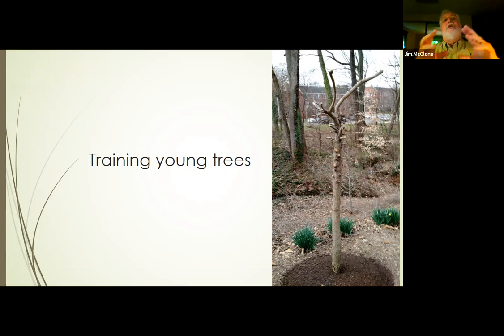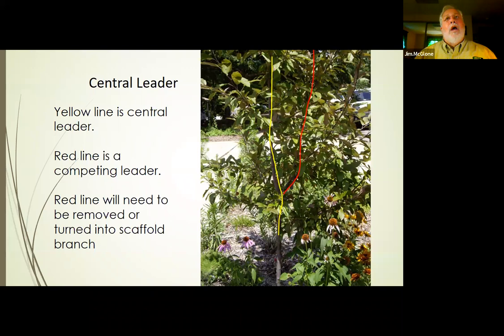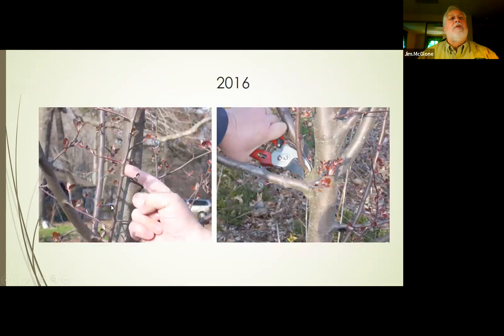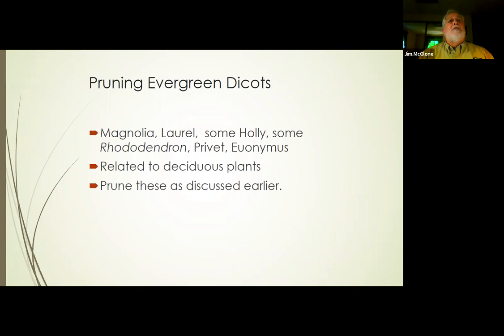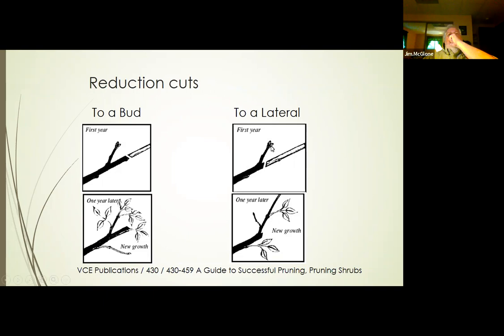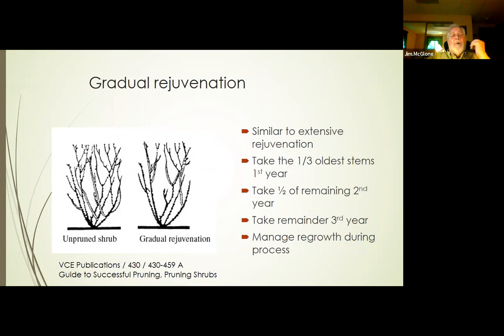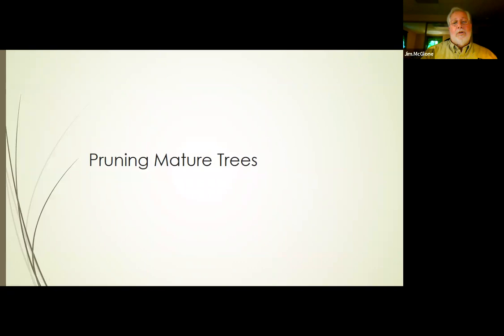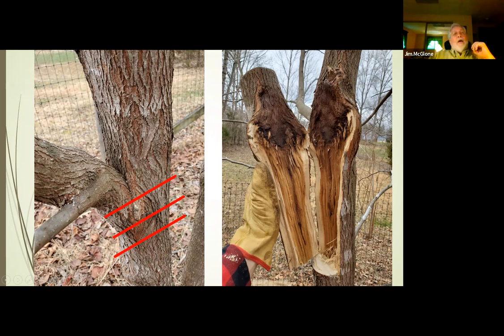Structural Pruning 2 Jim McGlone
Jim McGlone, Ph.D., Urban Forest Conservationist, Virginia Department of Forestry provides training on Structural Pruning for Tree Stewards. This is Part 2 of 2